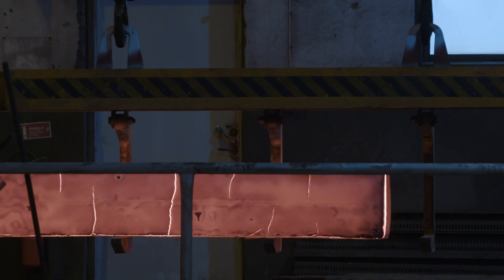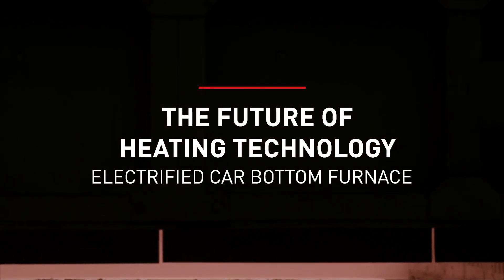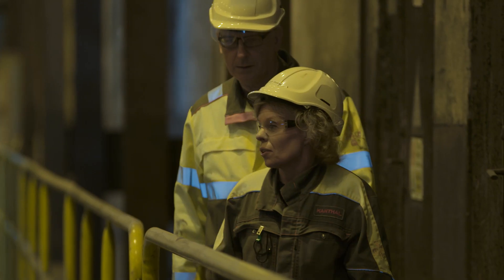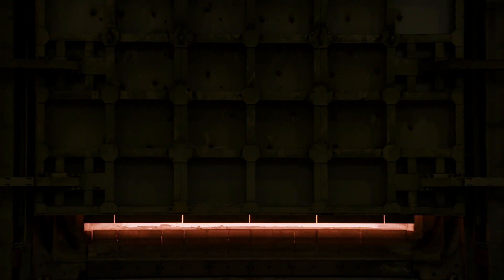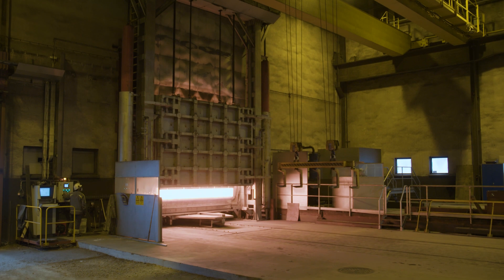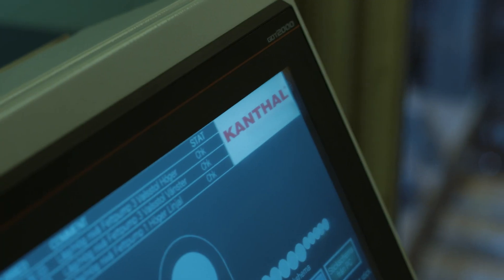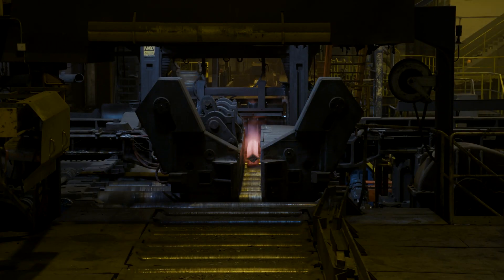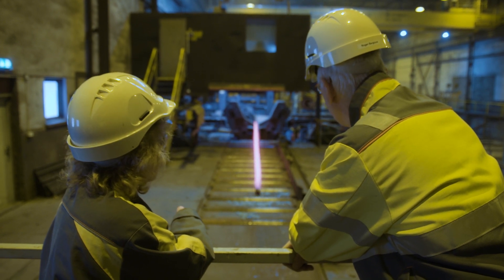An electric car bottom furnace – Kanthal proves it’s possible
Using Fibrothal® heating modules with Kanthal® APM heating elements, Kanthal has been able to build a car bottom furnace powered entirely with electric heating. It provides precise control over a broad temperature range – without any CO2 emissions.

The future of heating technology – it’s electric.